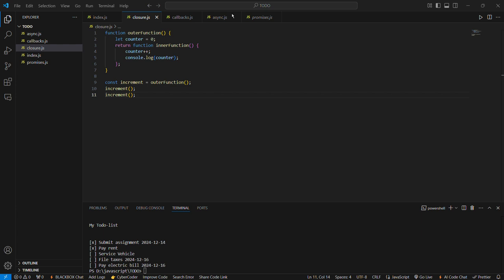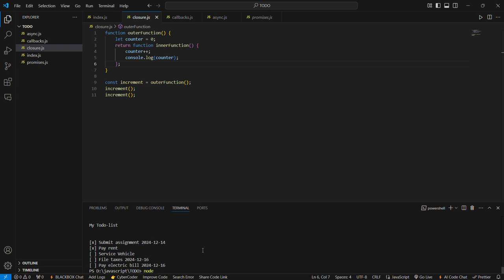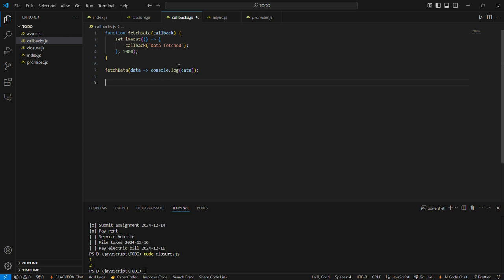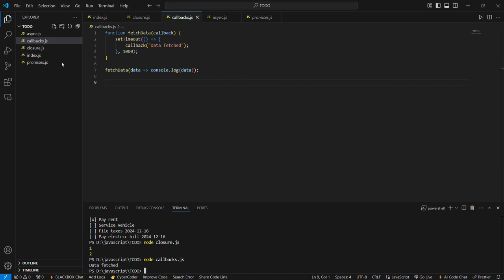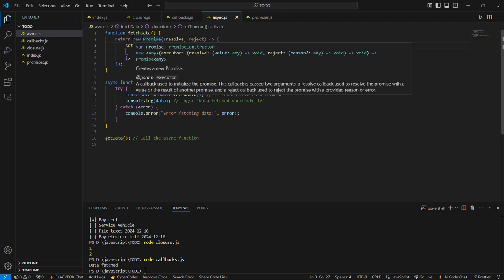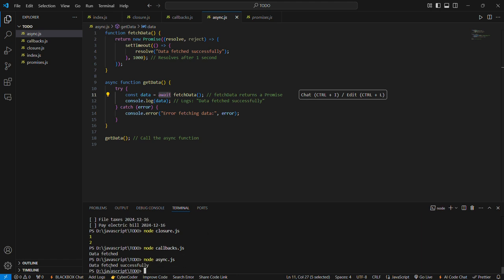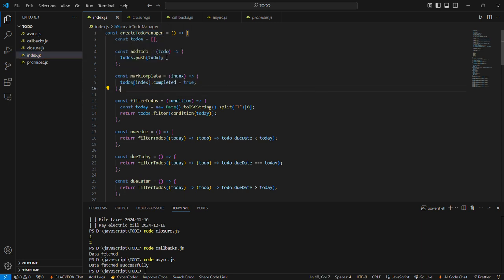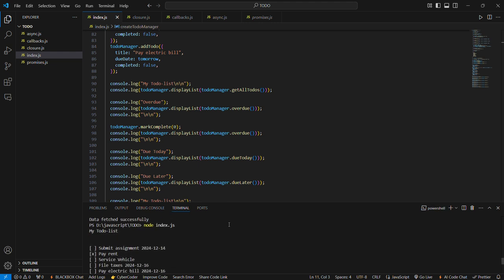To Do List